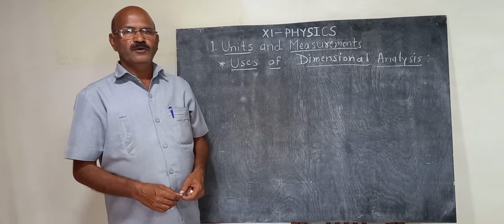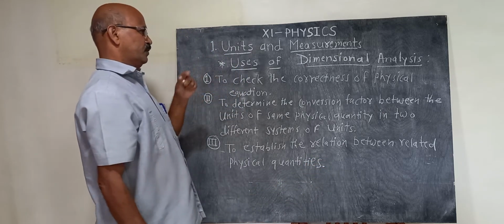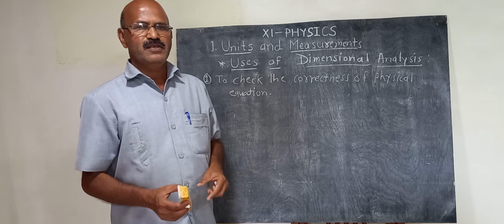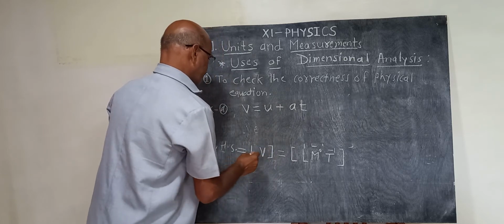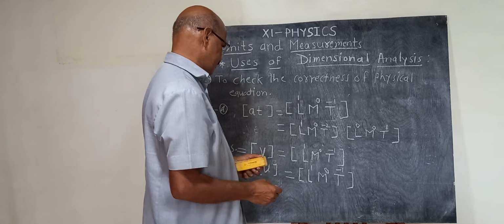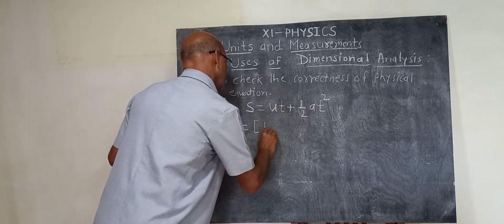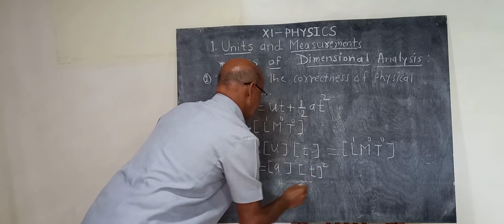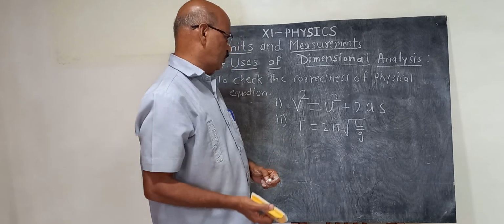XI PHYSICS Chap 1 Units And Measurements Part 6